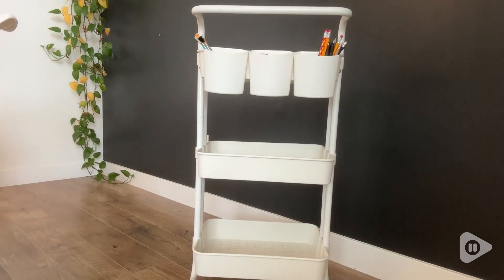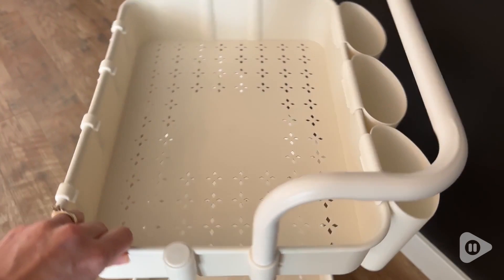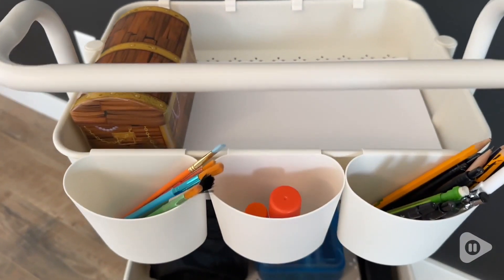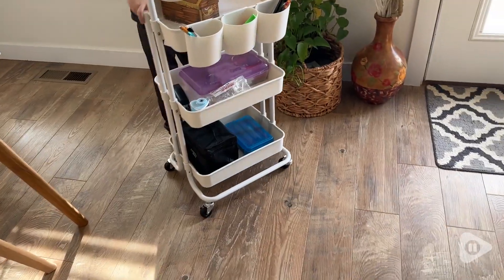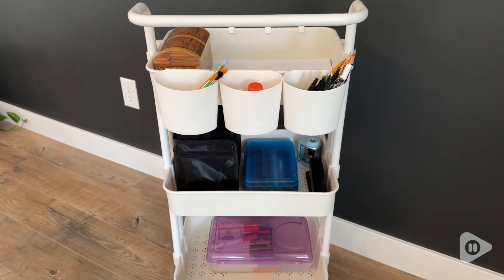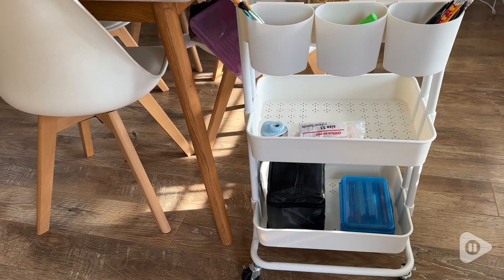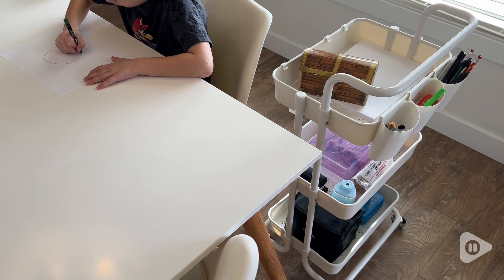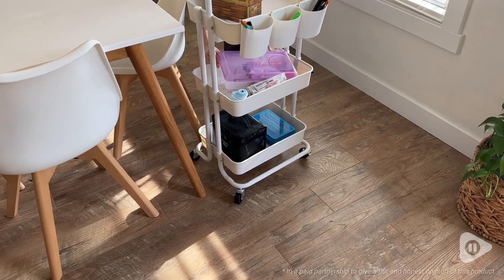LEHOM 3-Tier Rolling Utility Carts | Our Point Of View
LEHOM 3-Tier Rolling Utility Carts

(Commissionable Links)

[ SPACIOUS & ORGANIZER ]: Size:16.5 * 11.8 * 34 inches; Equiped with our utility cart has 3 tiers, 3 Cups, 4 Hooks, this utility cart will help you organize your daily things well and make your rooms look neat and elegant, allowing everything to have its own place. It provides great feasibility to be used in the office, kitchen, bedroom, and bathroom. You can place documents, books, potted plants, the kitchen implements, toiletries or wine bottle.
[ STURDY & STABLE & MOVEABLE ]: Build in stainless steel frame, the optimized design gives the rolling cart excellent stability. Thick Sturdy metal frame and durable Plastic baskets make every tier hold up 22lbs, besides, with power-coated finish, the storage cart has the features of anti-corrosion, waterproof, scratch-resistant. It is easy to move because of universal wheels.
[ HUMANIZED DESIGN & VERSATILE ] : LEHOM utility cart was designed with Arc Steel Handrail and 4 rubber wheels (2 of them could be lockable), 4 wheels can freely swivel 360 degrees. Also, it can be strong and smooth to move anywhere you want, is easier to move and settle; in addition, hollow-carved basket can stimulate air flow so that it can prevent odor peculiar smell when use it organizer store fresh food or vegetables(mesh is very small and the object will not fall through the grids).
[ EASY TO ASSEMBLE & GUARANTEE ] : No extra tools are required to assemble LEHOM cart, With the user manual and included tools in the package, anyone can easily finish the assembly within 2 min. We provide one year warranty time for every item.
[ IDEAL for POTENTIAL ACTIVITY ] : This rolling cart was born with endless potential: load it up with fancy gifts and cake for your anniversary candlelit dinner, place some herbs and succulents for a mobile garden, or even use as a bar cart for a summer cocktail party etc .